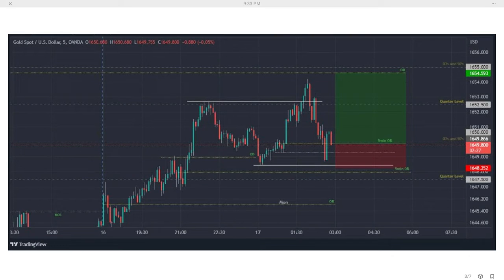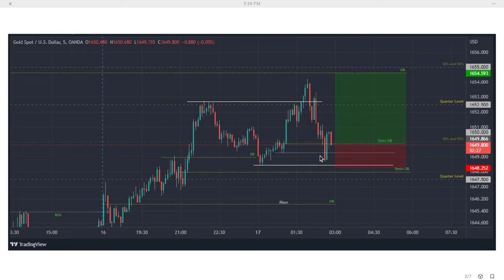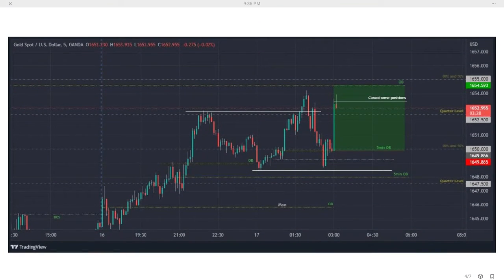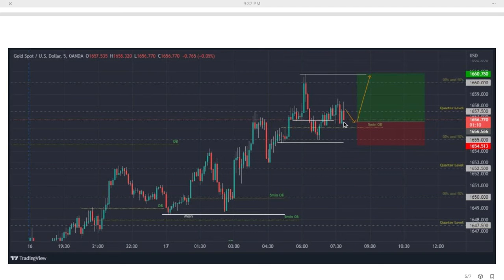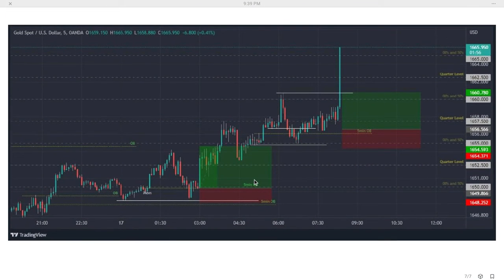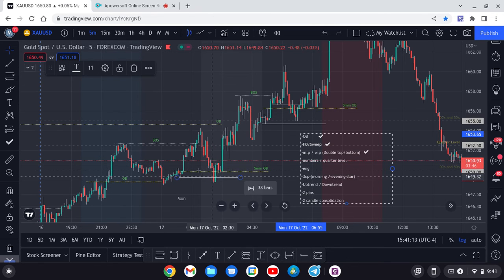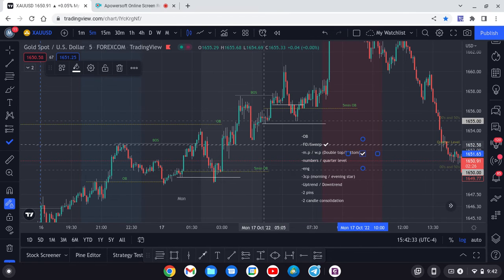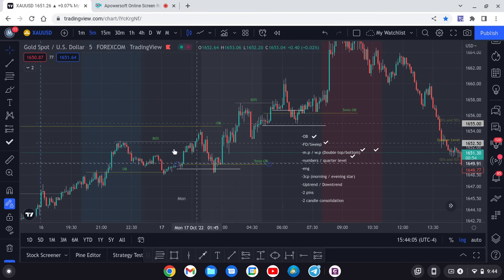Gold Daily review 17 Oct 2022 | Simple Trading Strategy | Best Trade Setup (BTS)